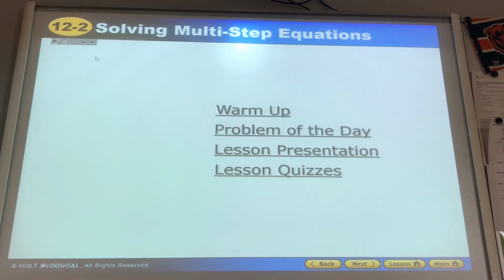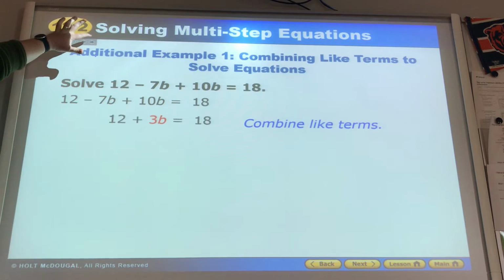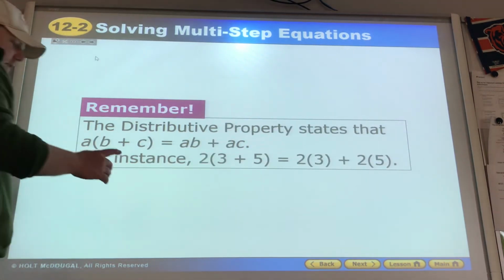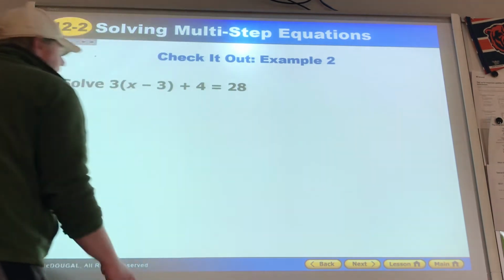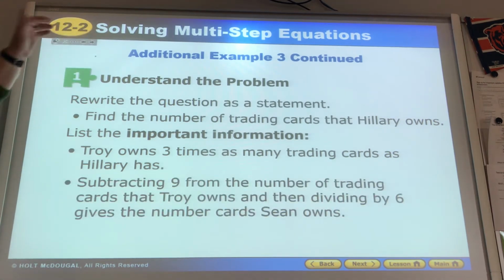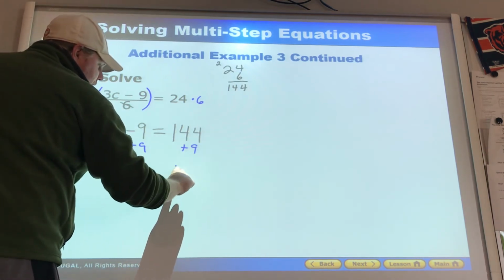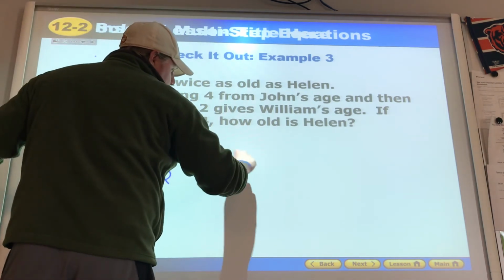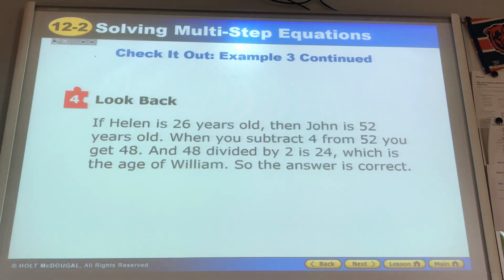Chap 12 Less 2 7th Math